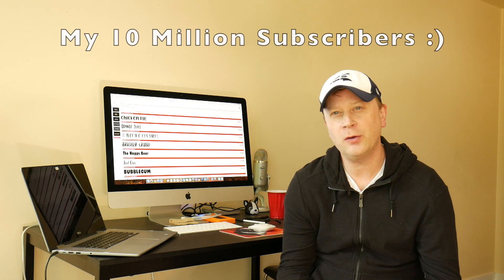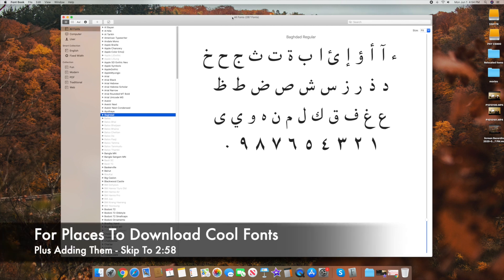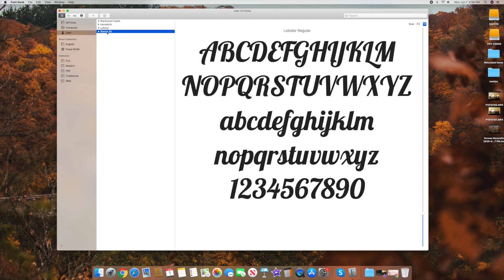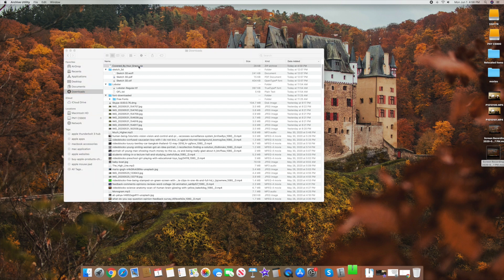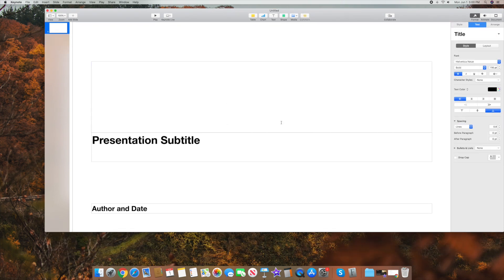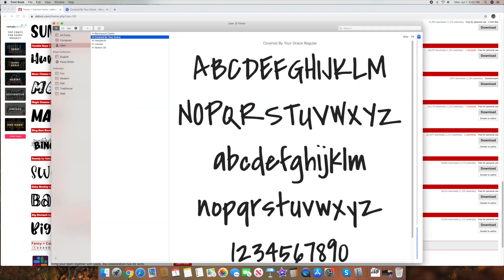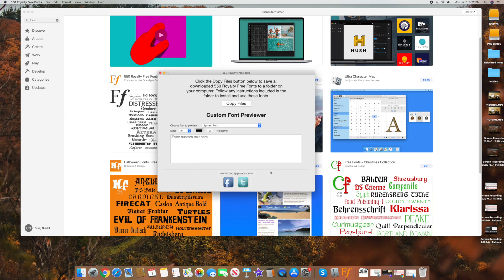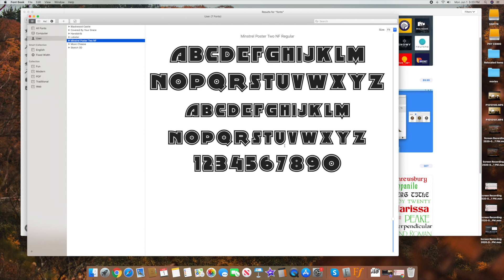How To Install Cool Fonts On Your Apple Computer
This video will show you how to install cool fonts on your Apple computer.  If you have an iMac, MacBook Pro, or Mac Mini your system comes with a pre-determined font library.  In this video we show you how easy it is to find new fonts and add hundreds of them to your Apple computer.  In order to do this you need to understand the Font Book application which we cover in this video.

Most people who use Apple computers are creative.  Part of your creativity will come from how you express yourself with fonts in the project you create.  Fonts are an important part of the creative applications like Keynote, iMovie, Pages, and more.  If you are interested in finding and installing fonts that nobody else might have then this video is for you.

In this video we will:

1). Show you the basics of Apple Font Book
2). Show You Where To Download Cool and Trusted Fonts
3). Show You How To Install The Fonts You Download
4). Show You How To Look For Duplicate Fonts

So if you want to know more about Apple fonts this video is for you.